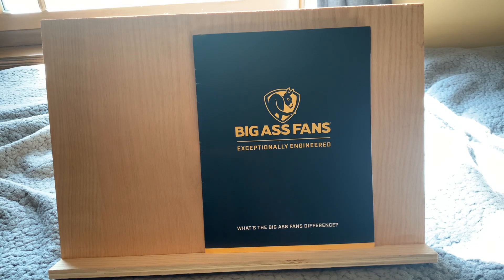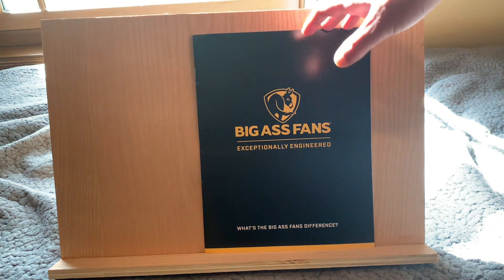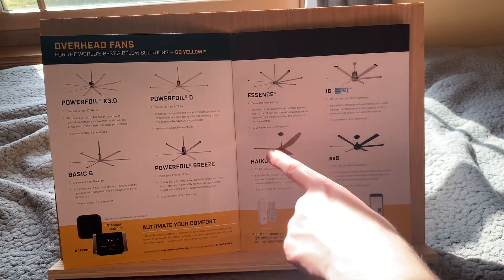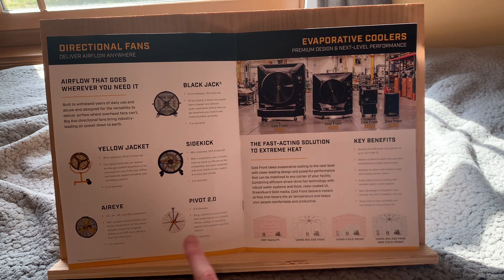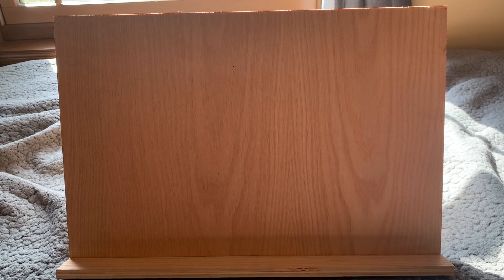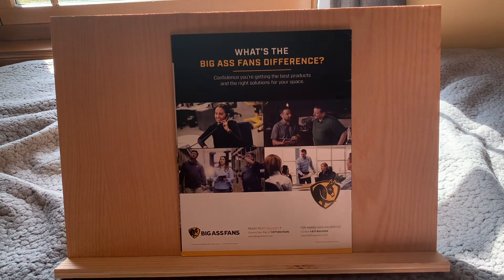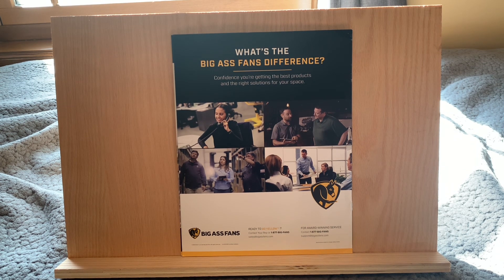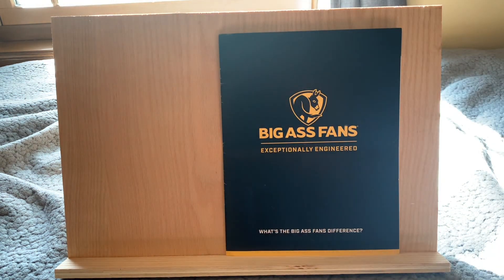Ceiling, HVLS and portable fans in the BAF 2021 brochure